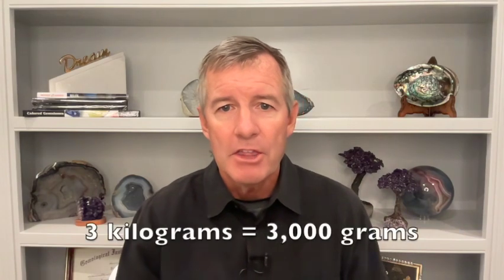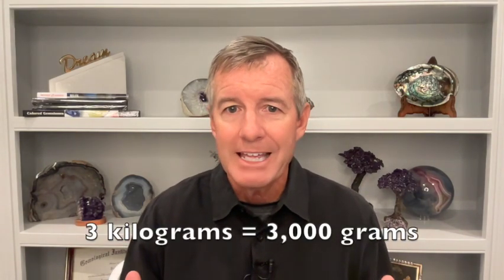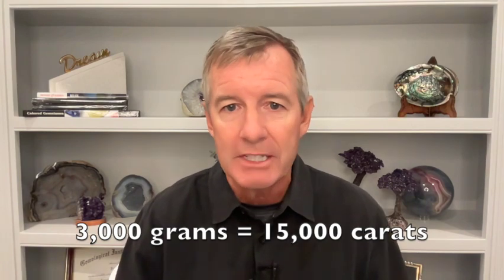QOTD 3:16:23 1080WebShareName. This question of the day is "What is my Grossular garnet worth?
This video is about the question of the day where a subscriber has 2 specimens of grossular garnet. What are they worth?